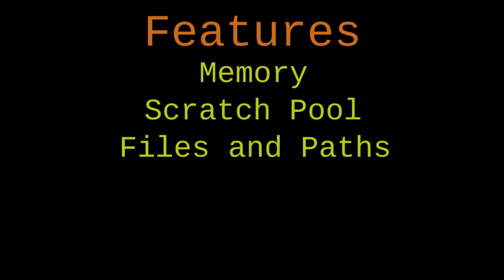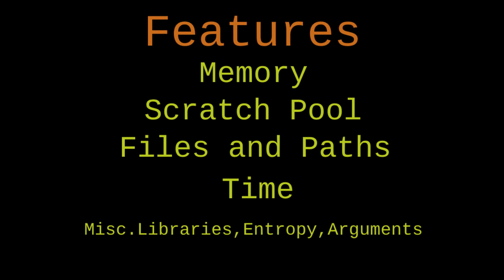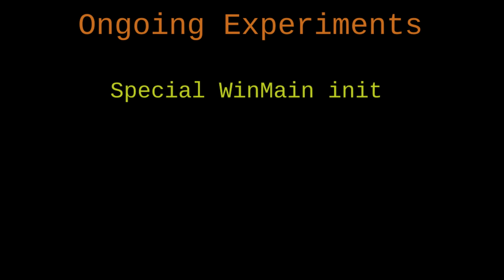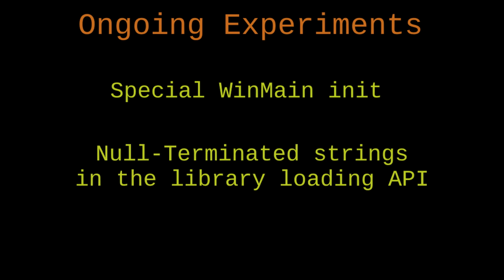OS [8]: Cleanup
The finale of the OS arc.